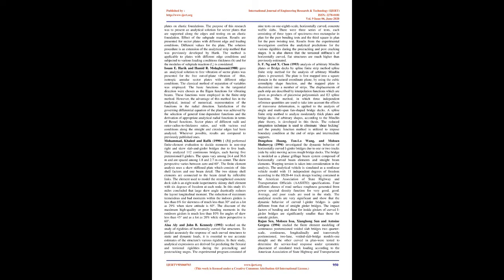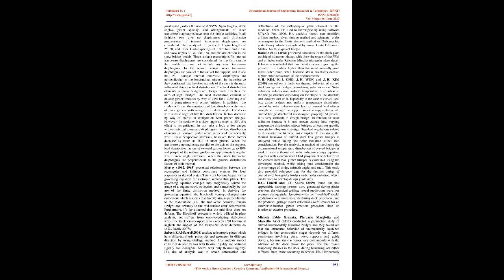A Review on Various Methods used in the Analysis of Bridge Decks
Kishan Gautam , Shashikant Shrivastav , Rohit Rai

There are various methods which are used by the researchers for the analyzing of bridge decks. These individual methods have their own advantages and limitations. The methods which have been discussed are Plate Theory, Grillage Method and Finite Element Method. However Nowadays the FE Method is being used commonly due to various reasons, but this paper presents the various work done by the few researches using the mentioned methods and their findings.